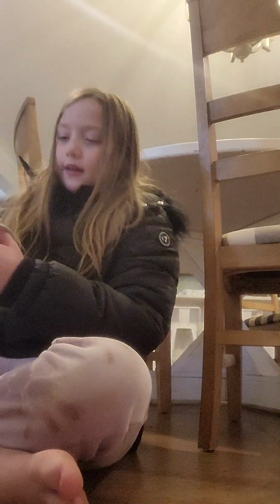Unboxing LOL & Mini Brands & American Girl accessories